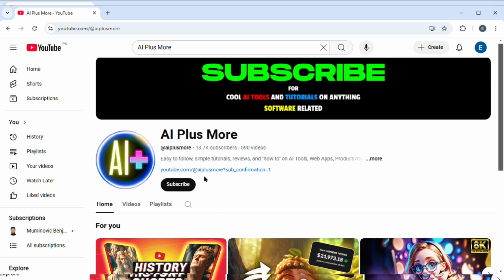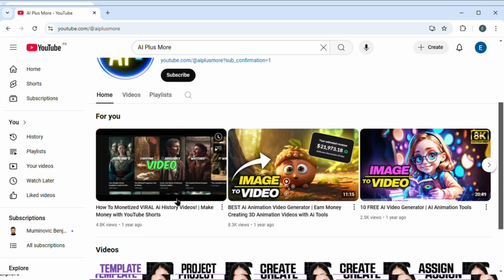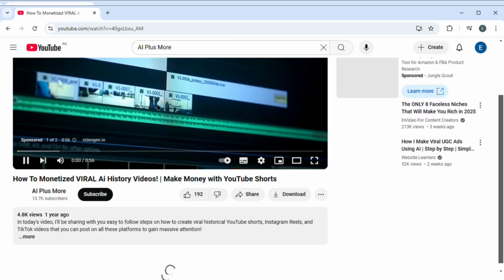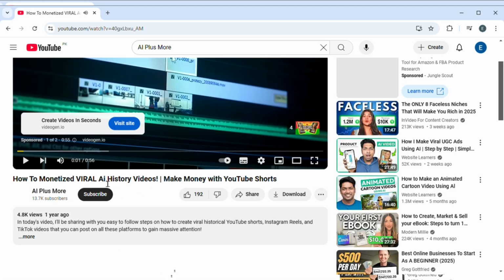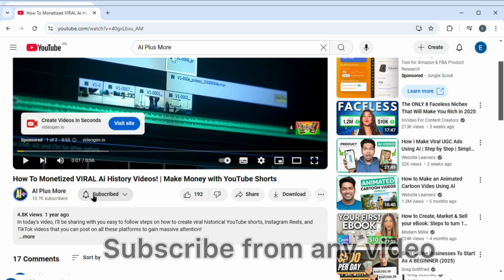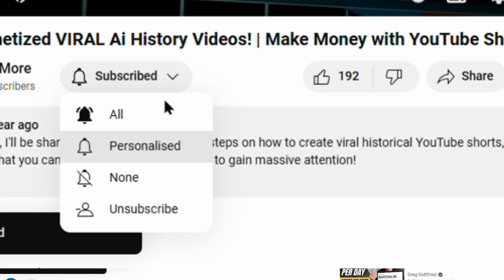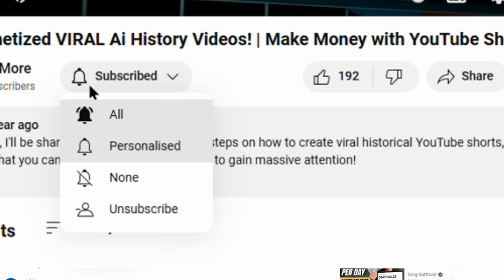How to Subscribe to a YouTube Channel (2025) | Easy Guide